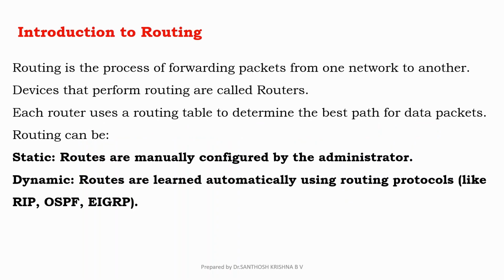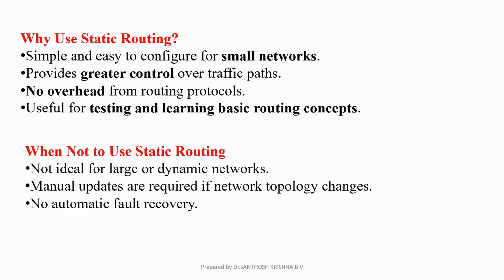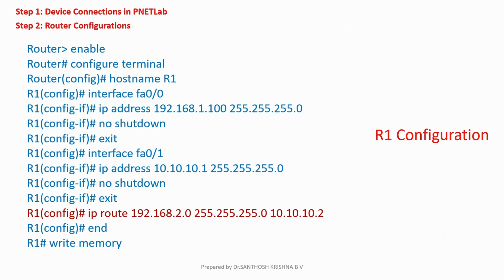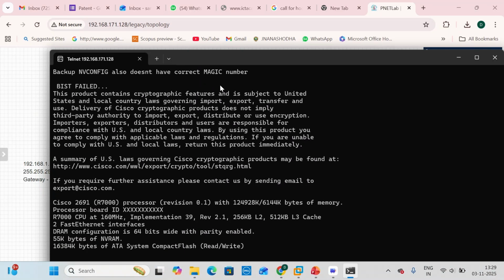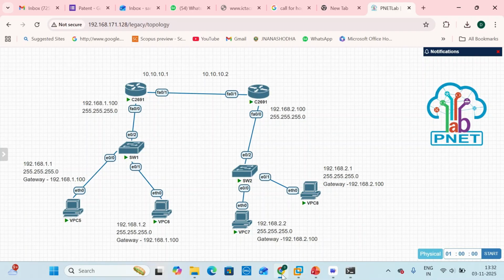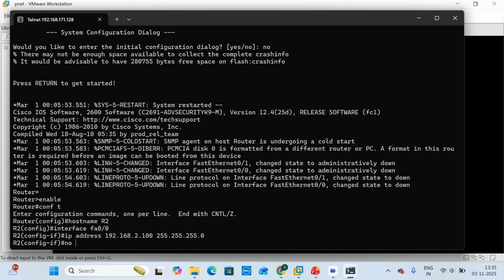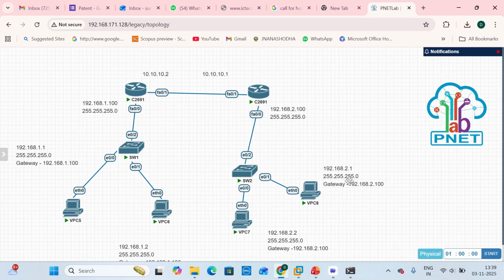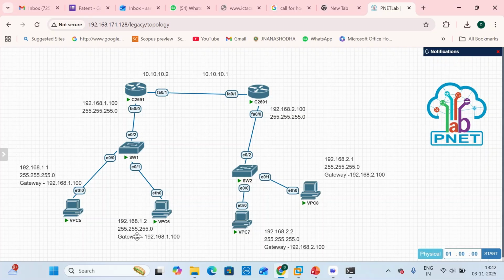Implementation of Static Routing Using PNET Lab | Step-by-Step Networking Lab Tutorial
Learn how to implement static routing in a network simulation using PNET Lab.
This step-by-step laboratory exercise demonstrates how routers communicate using manually configured routes to ensure end-to-end connectivity.